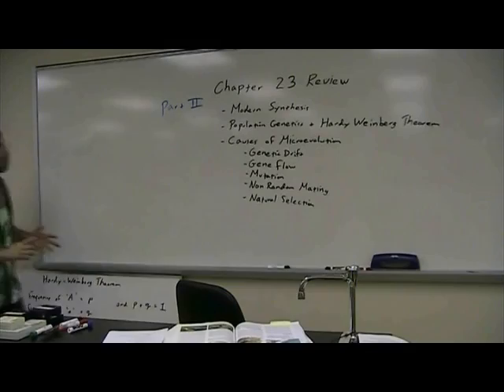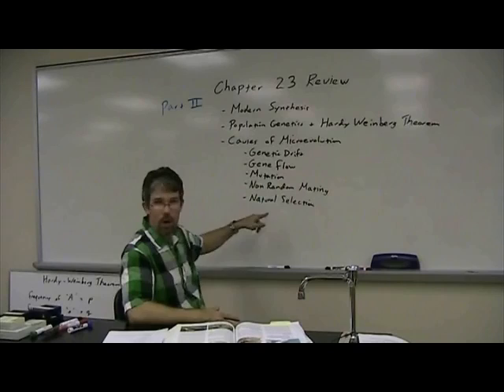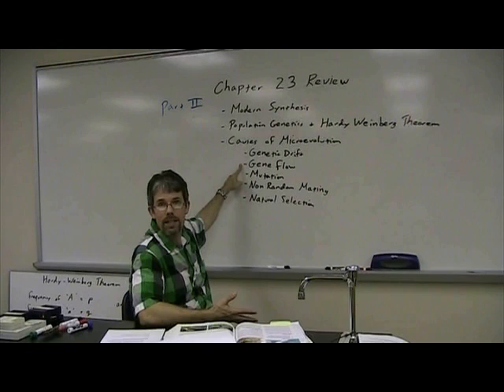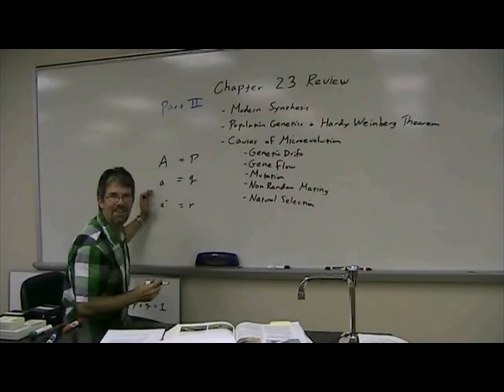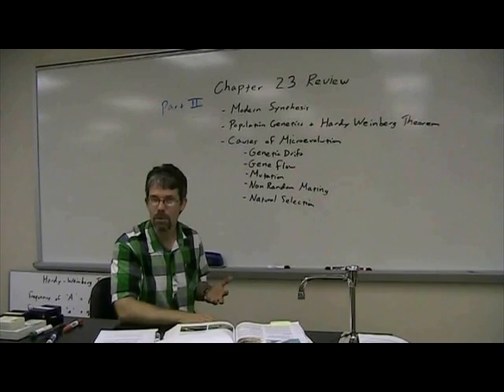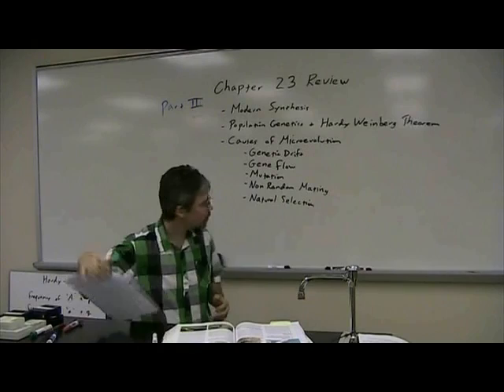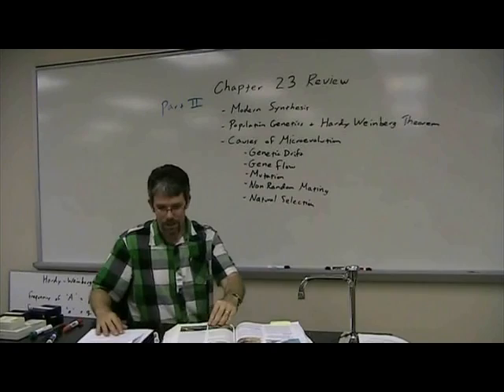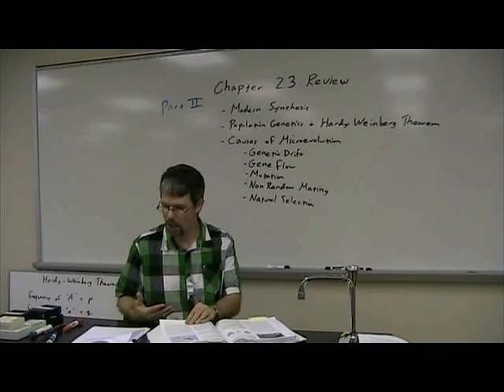Major BIOL Ch23 Part II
Part 2 of Chapter 23 Review